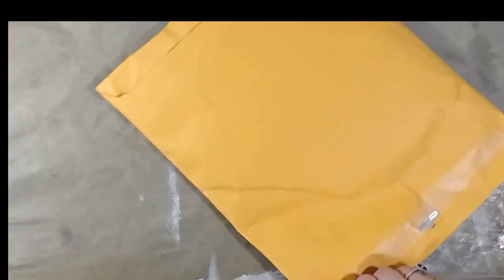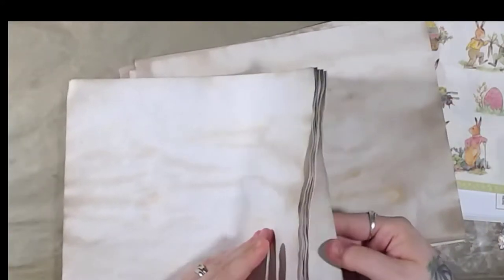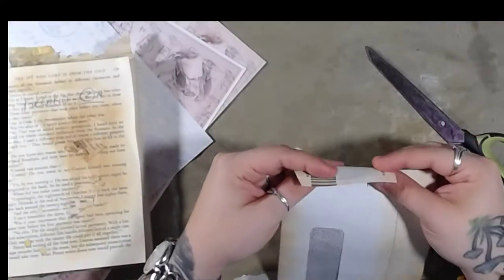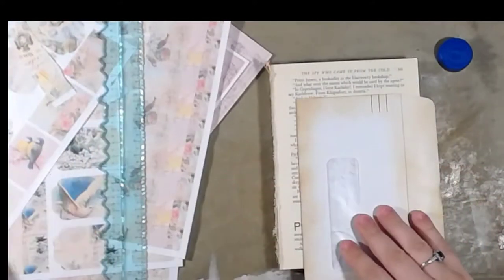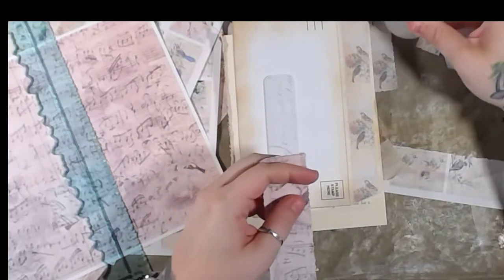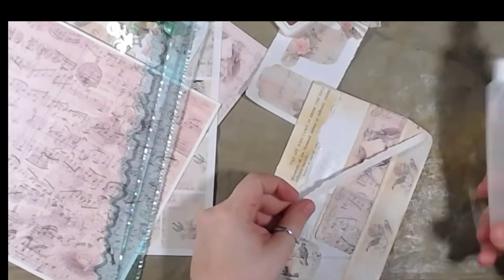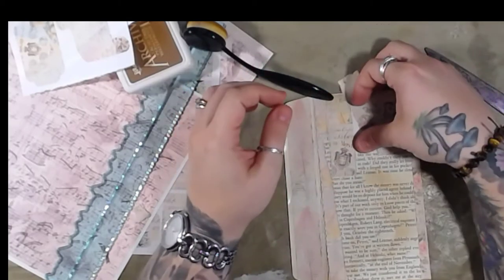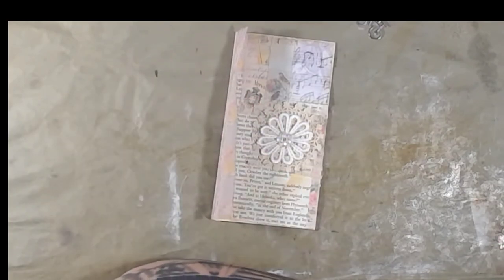Happy Mail + Craft with me, decorating envelopes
Special Thank you to Miss Milisa: Please stop by and show her some support!